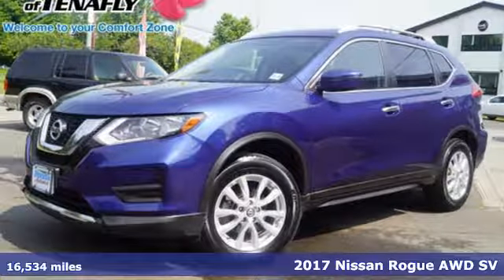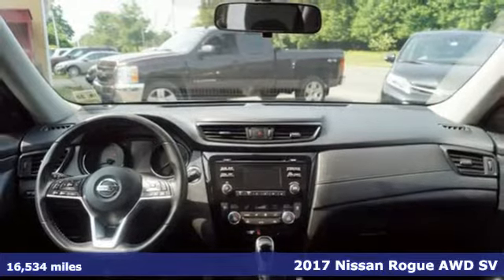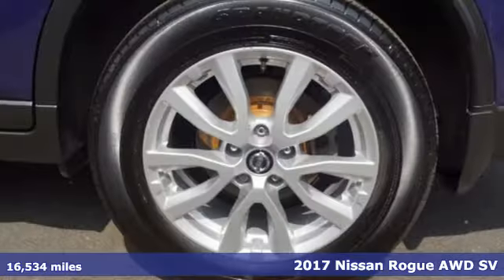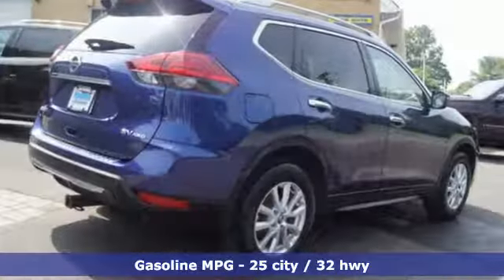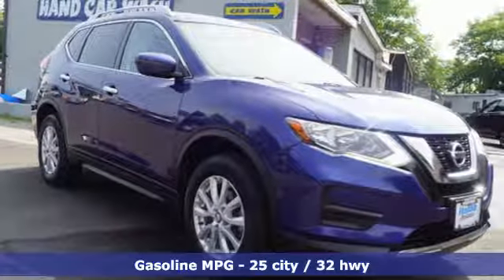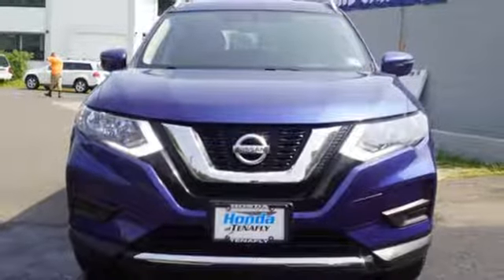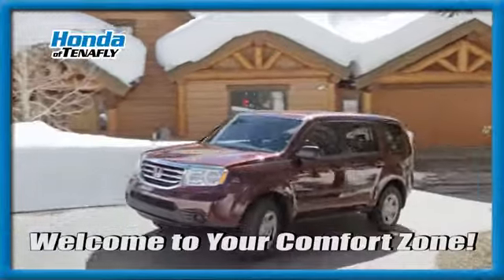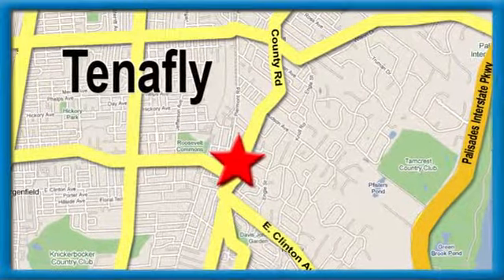Used 2017 Nissan Rogue Teaneck Englewood, NJ U12109 - SOLD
Year: 2017
Make: Nissan
Model: Rogue
Trim: SV
Engine: 2.5L I4 DOHC 16V
Transmission: CVT with Xtronic
Color: Blue
Interior: Charcoal
Mileage: 16534
Stock #: U12109
VIN: JN8AT2MV5HW019525
** AWESOME ROGUE SV AWD w BLIND SPOT Monitoring, Rear View Camera, Blue Tooth and so much more. Low Miles and exceptionally Clean inside and out. It is clear the owner took impeccable care of this Nissan.brbrFRESH SERVICE - Come grab this Blue beauty before someone beats you to it.brbrCARFAX One-Owner. Bluetooth, Backup Camera, Heated Seats, Blind Spot Monitoring, Remote Keyless Entry, Remainder of Factory Warranty, Fully Inspected and Detailed, AWD, Alloy wheels, Blind spot sensor: Blind Spot Warning (BSW) warning. Caspian Blue AWD 2017 Nissan Rogue SV AWD w Blind Spot 2.5L I4 DOHC 16V Charcoal w/Cloth Seat Trim **WE ARE A 2018 DEALER RATER CONSUMER SATISFACTION AWARD WINNER***No prep, delivery, or transport fees like other dealers! WE BUY CARS!!!brbrbrHonda of Tenafly is New Jersey's First Honda dealership established in 1971. Family owned and operated for 48 years, we proudly serve all of New Jersey, New York, Connecticut, Pennsylvania and the entire world. * WE FINANCE * WE SHIP WORLDWIDE * Not all pre-owned vehicles come with 2 keys. Expect pre-owned vehicles to have minor nicks, chips All prices plus tax, title, lic, and $599 documentary fee.

Address:
28 County Road